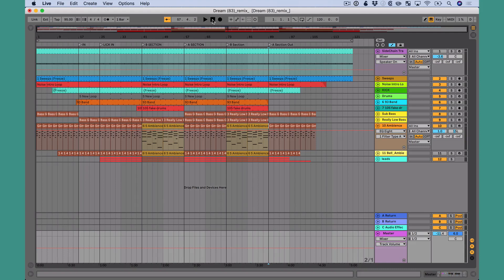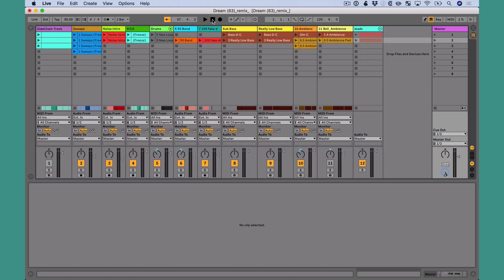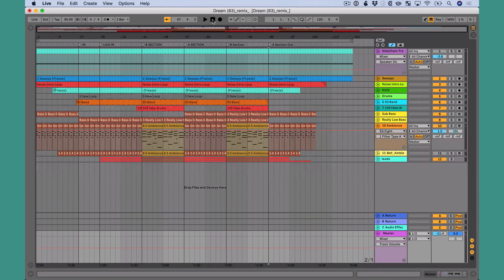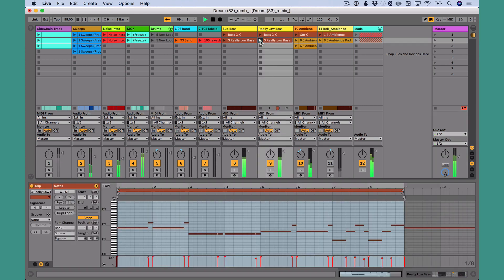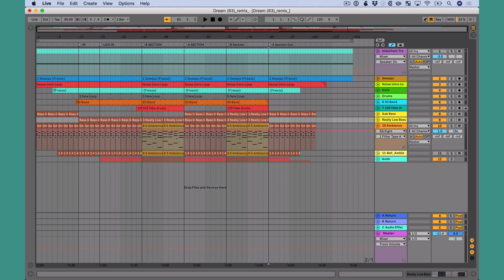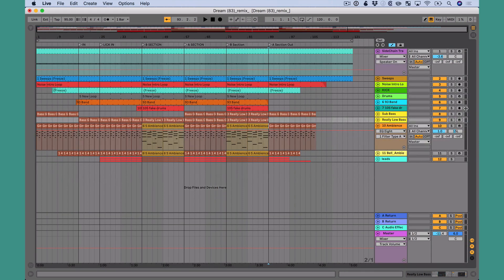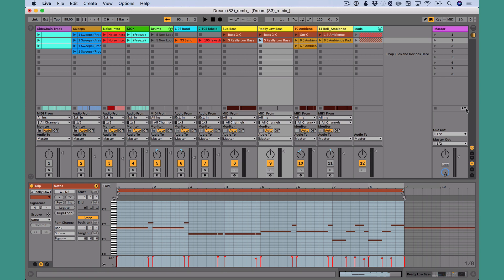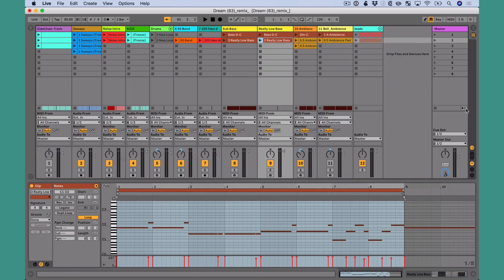When Should you use Session View? When Should you use Arrangement View?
When Should you use Session View? When Should you use Arrangement View? In this preview lesson from the Navigating and Understanding Live course, Ableton Live Certified Trainer Will Doggett gives some tips on when to use Session view live and when to use Arrangement View in Ableton Live.